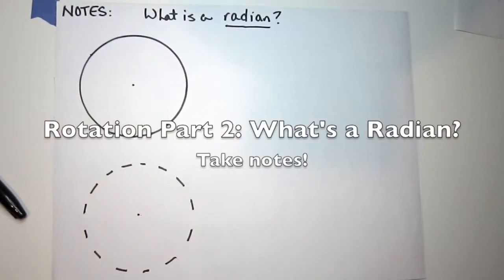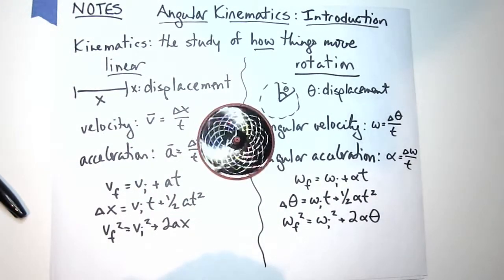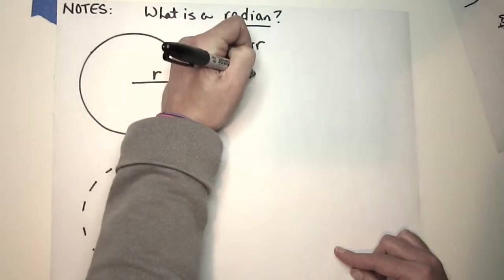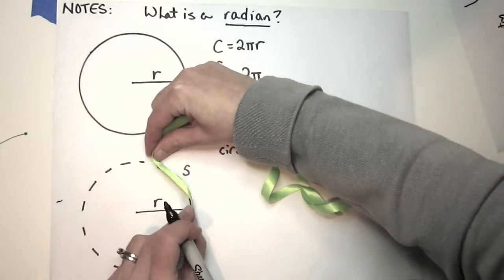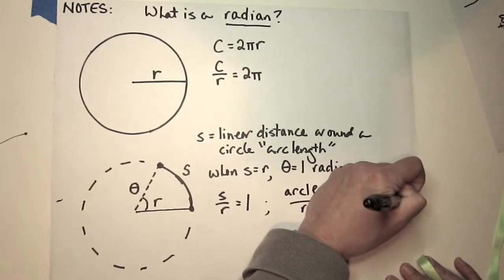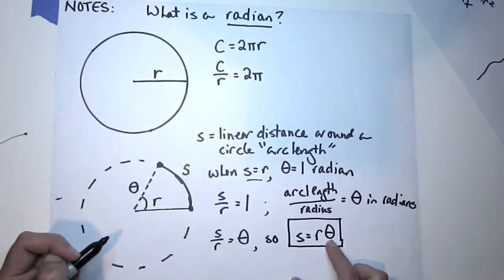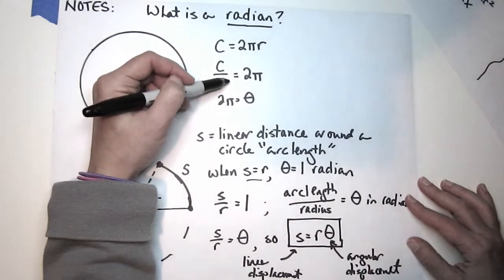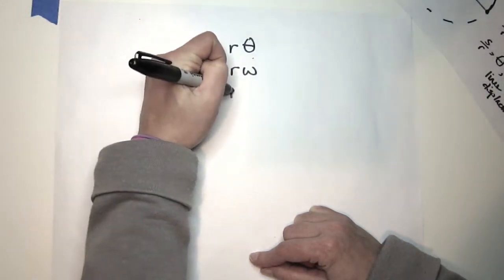Rotation Notes Part 2, What Is A Radian